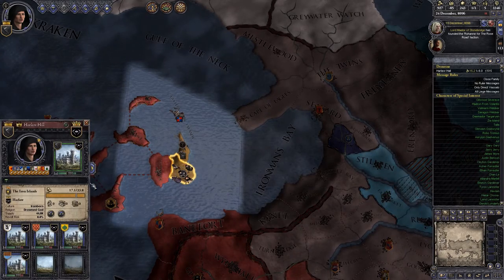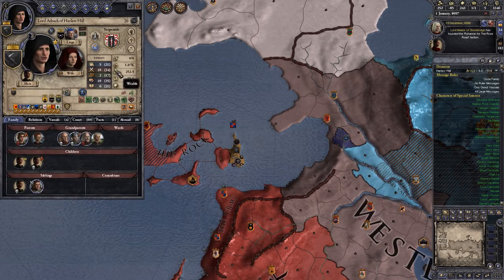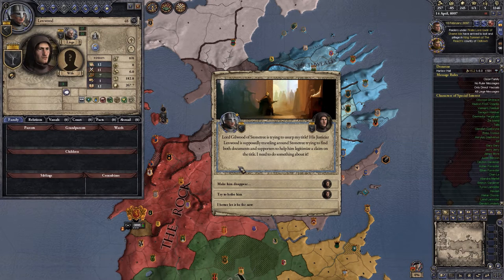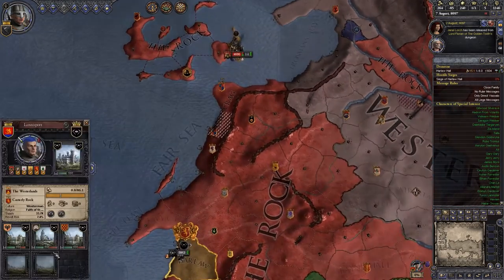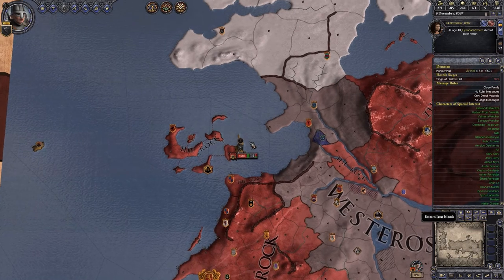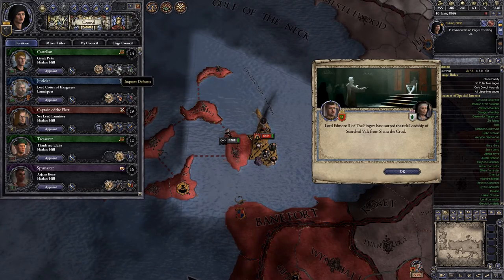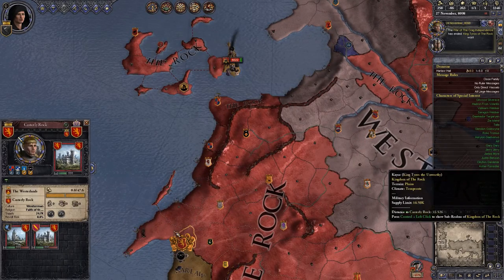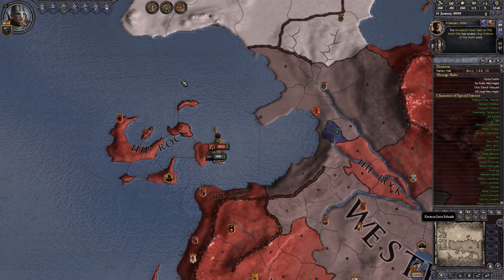House Serpentale [Ironborn Custom House] - Crusader Kings 2 Let's Play - 55 [AGOT MOD v1.1.2]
Let's Play Crusader Kings 2 A Game of Thrones Mod patch 1.1.2 Updated for Conclave! This series will heavily focus on the RP side of CK2, taking a great interest in the lives of our court.